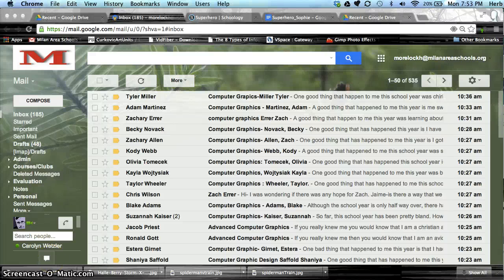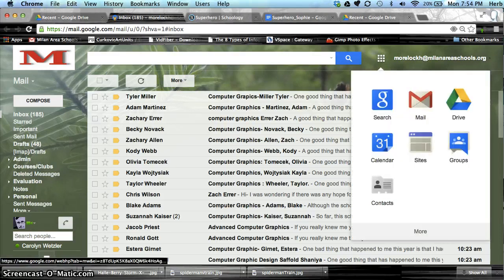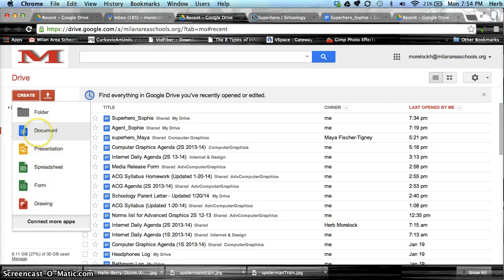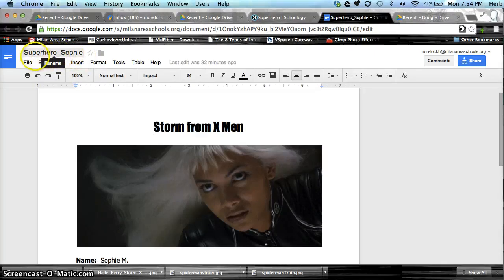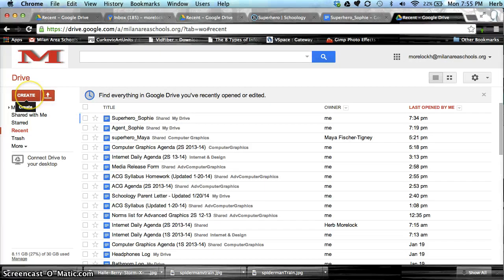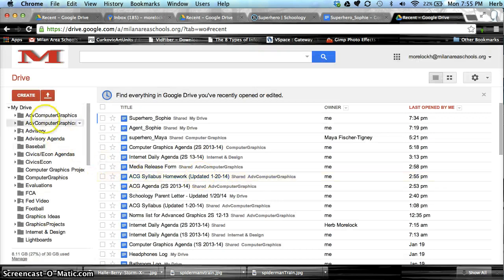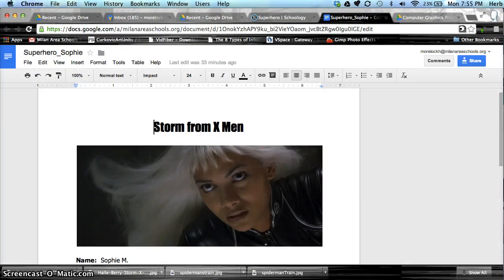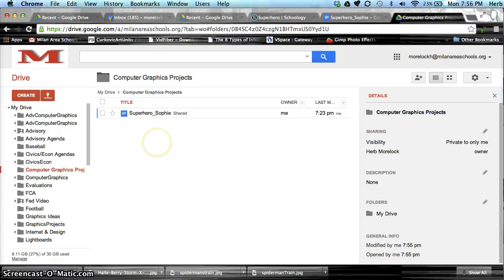Google Drive Docs & Folders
Shows how to create documents and folders in google drive